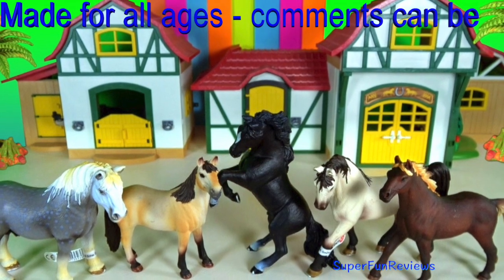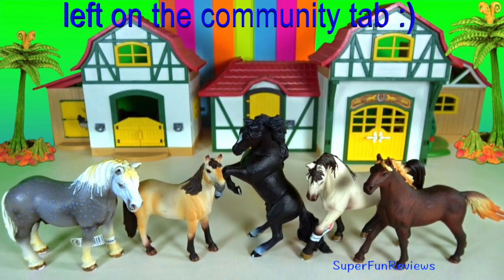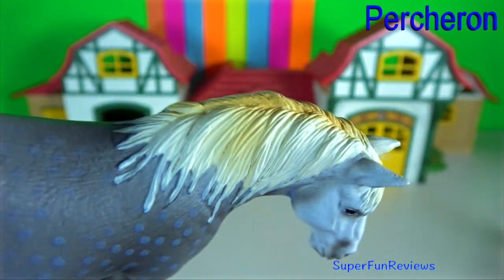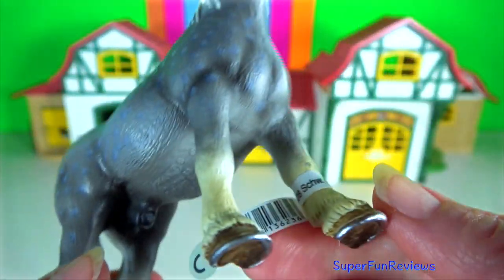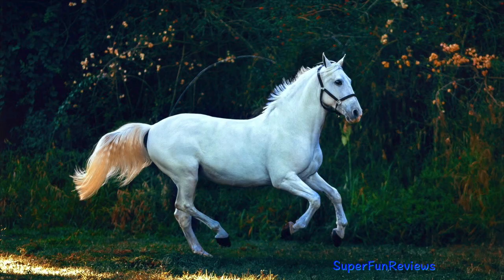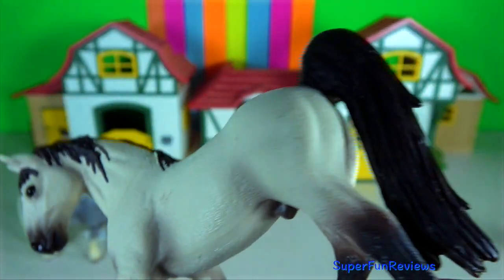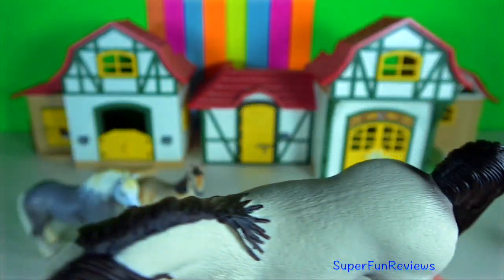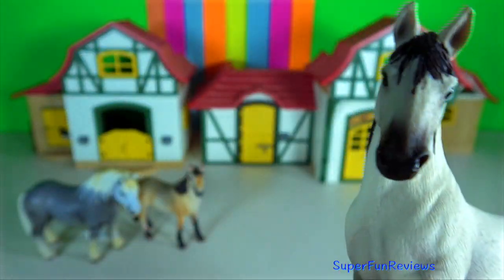NEW Horses - Learn About Horses - Percheron, Mustang and Tennessee Walker Horse - love horses!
NEW Horses - Percheron, Mustang and Tennessee Walker horse - love horses! Learn about horses in this short video! ❤️ enjoy!   Comments can be left on the community tab!
My favorite horse today is the Percheron draught horse ❤️

The Percheron is the most famous and populous of all French draft breeds in the world today.They are usually gray or black in color, Percherons are well muscled, and known for their intelligence and willingness to work.

Tennessee walker is a breed of gaited horse known for its unique four-beat running-walk and is refined and elegant, yet solidly built".[It is a tall horse with a long neck. The head is well-defined, with small ears.

The mustang is a free-roaming horse of the Western United States, descended from horses brought to the Americas by the Spanish. The original mustangs were Colonial Spanish horses, but many other breeds and types of horses contributed to the modern mustang, resulting in varying phenotypes.

Modern horses were first brought to the Americas with the conquistadors, beginning with Columbus, who imported horses from Spain to the West Indies on his second voyage in 1493.

Indigenous people readily integrated use of the horse into their cultures in the 16th and 17th century. They quickly adopted the horse as a primary means of transportation. Horses replaced the dog as a pack animal and changed Native cultures in terms of warfare, trade, and even diet—the ability to run down bison allowed some people to abandon agriculture for hunting from horseback.

Wild animals: जंगली जानवर, বন্য প্রানী, वन्य प्राणी, காட்டு விலங்குகள், క్రూర మృగాలు, જંગલી પ્રાણીઓ, Animales salvajes, animais selvagens, Animali selvaggi, สัตว์ป่า, Động vật hoang dã, Mga mababangis na hayop, 야생 동물, 野生動物,ਜੰਗਲੀ ਜਾਨਵਰ, जंगली जानवर, বন্য জন্তু, حيوانات برية, дикие животные,

Zoo animals: चिड़ियाघर के जानवर, চিড়িয়াখানা জন্তু, प्राणीसंग्रहालय, జూ జంతువులు, உயிரியல் பூங்கா விலங்குகள், ઝૂ પ્રાણીઓ, حيوانات الحديقة, mga hayop sa zoo, animaux de zoo, Zoo Tiere, גן חיות, Kebun Binatang,animali dello zoo, حیوانات باغ وحش, zwierzęta z zoo, animais do zoológico, ਚਿੜੀਆਘਰ ਦੇ ਜਾਨਵਰ, животные зоопарка, Zoológico de animales, d สวนสัตว์,tam, Hayvanat Bahçesi hayvanları, тварини зоопарку, چڑیا گھر جانور, vườn thú,